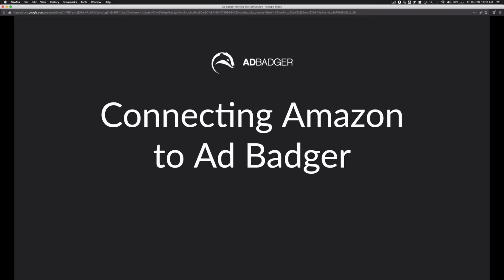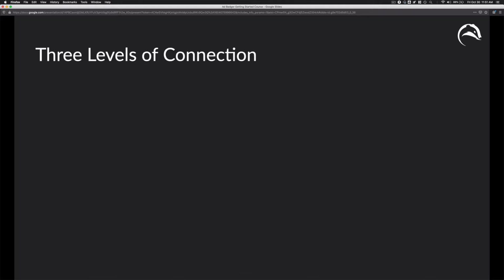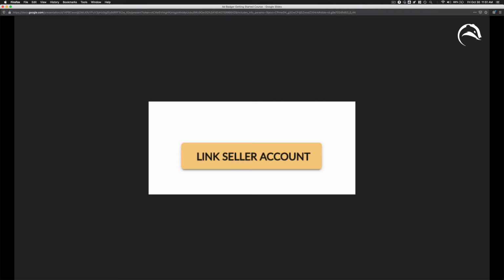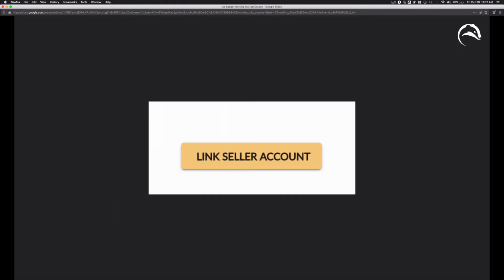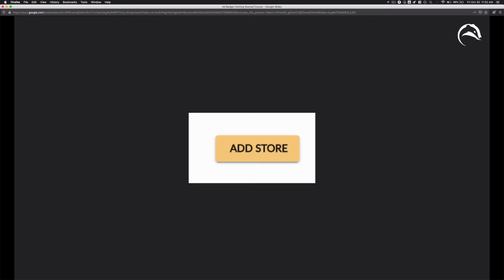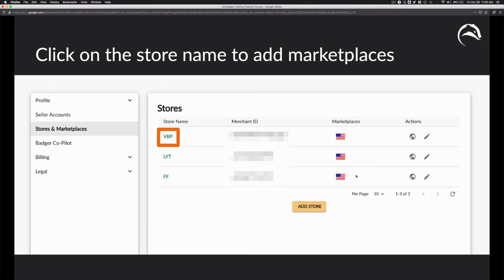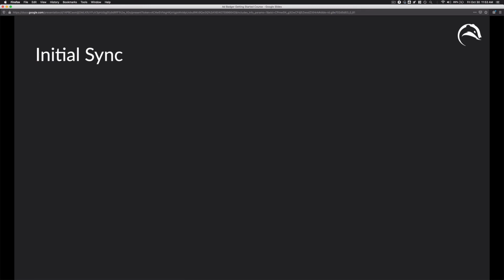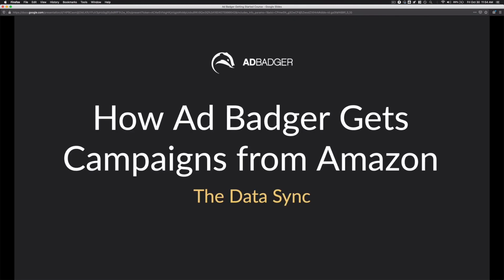Getting Started with Ad Badger: Connecting to Ad Badger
In order to unleash Ad Badger’s raw PPC power on your campaigns, first connect your Amazon Advertising account with Ad Badger.

This lesson shows you how to do just that! We’ll show you the three levels of connection between Ad Badger and Amazon and a step-by-step process of how to link your account and syncing your data with Ad Badger.

This course is perfect for prospective Ad Badger Amazon PPC Software users and current users alike. Wherever you fall on the spectrum, we hope you learn something useful.

If you have questions unique to your Amazon PPC campaigns, ask

About Ad Badger:

We are an Amazon Advertising software and service-based company dedicated to learning as much as we can about Amazon PPC, sharing as much of it as we can, and trying to build the very best campaigns that we can.

We believe in advanced strategy, hard work, and honesty. If there is a better strategy out there we didn’t consider, we’re not afraid to discuss it. We want to be your source for all things Amazon Ads. Join us and become part of the discussion.

Presentation by Michael Erickson Facchin